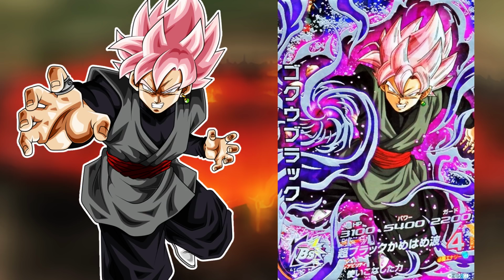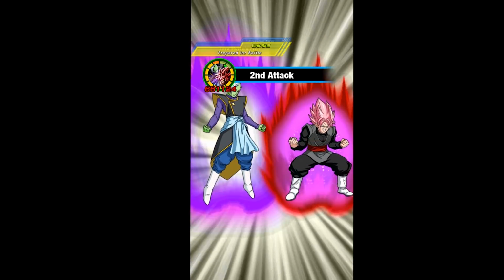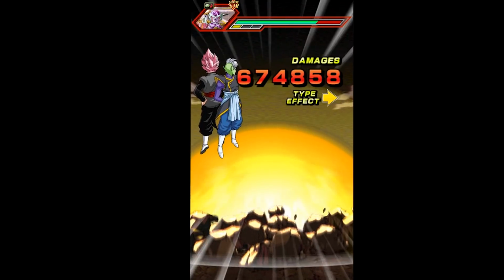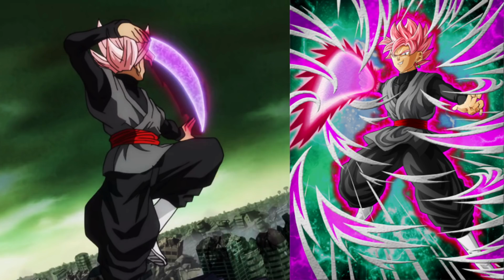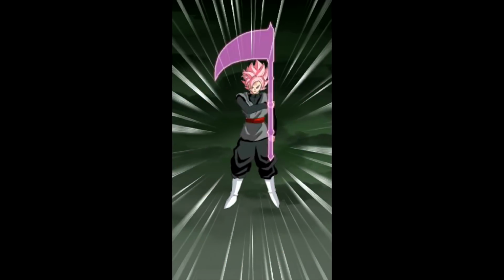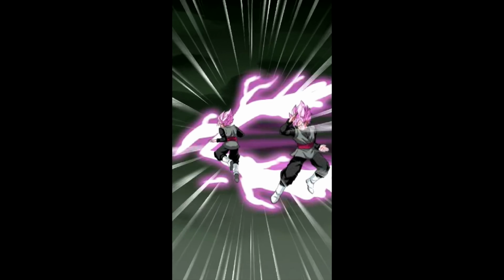IS THIS THE NEW ROSE GOKU BLACK’S SUPER ATTACK?! CARD ART & SA ORIGINS! DBZ Dokkan Battle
In today’s Dragon Ball Z Dokkan Battle we have the RETURN of card art origins! Well... kind of. In this series we are actually going to go over the Origins for certain card arts as well as their super attacks! And then in the second portion of the video I show you guys new concepts for Card Arts and Super Attack’s! Today we are going to go over the Card Art Origins AND Super Attack Origins for AGL Super Saiyan Rose Goku Black as well as LR Black and Zamasu!

ALSO a HUGE shoutout to Steven. Without his help none of this would’ve been possible so MAKE SURE to check out his channel/video!